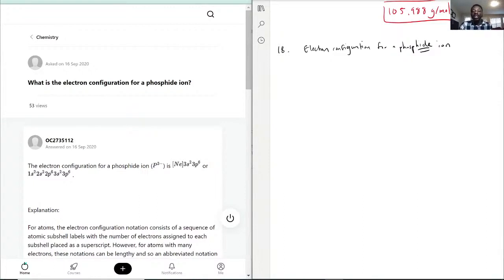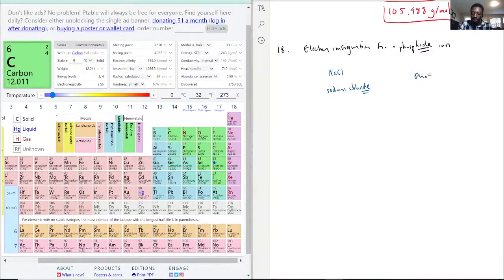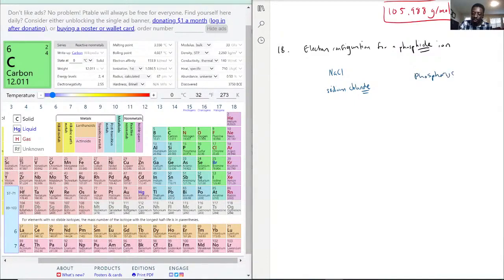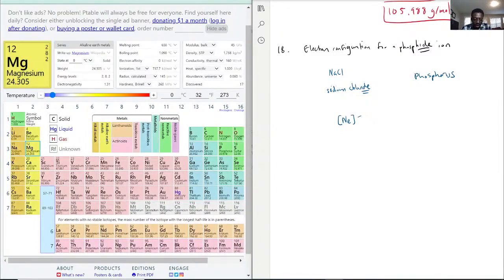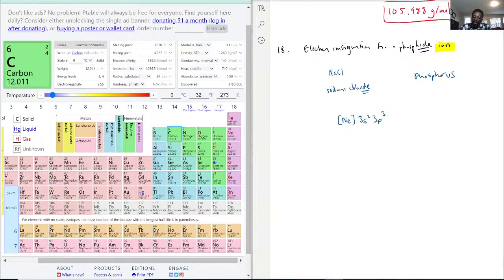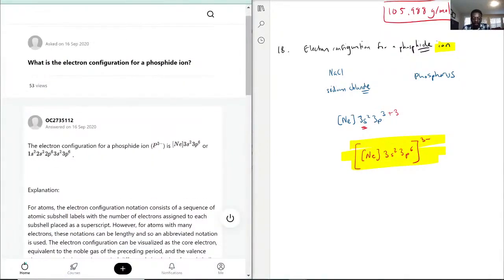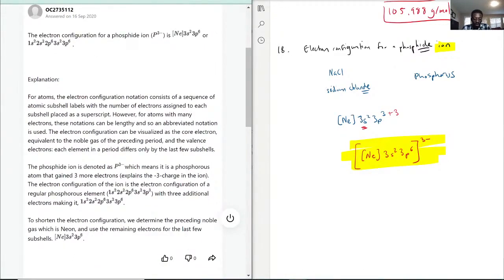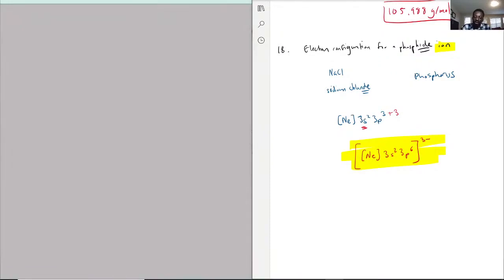What is the electron configuration for a phosphide ion?